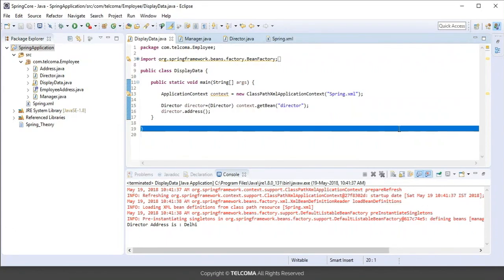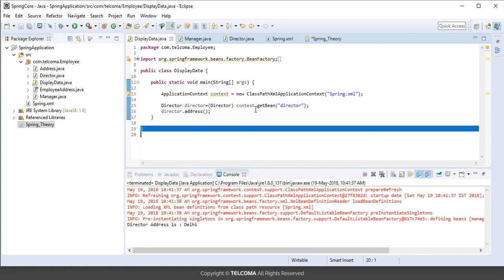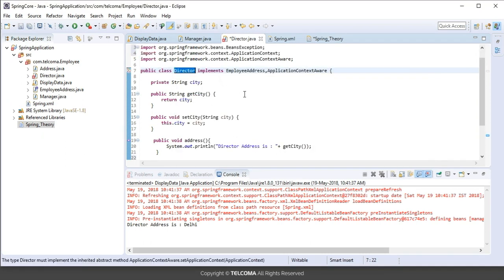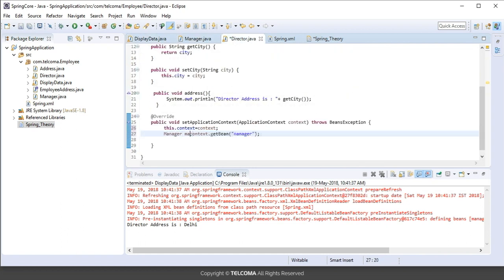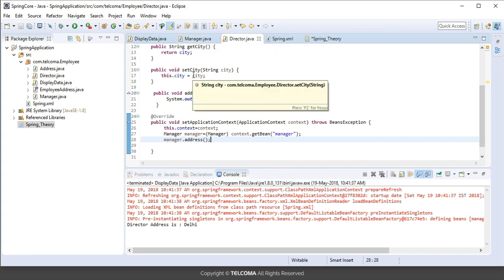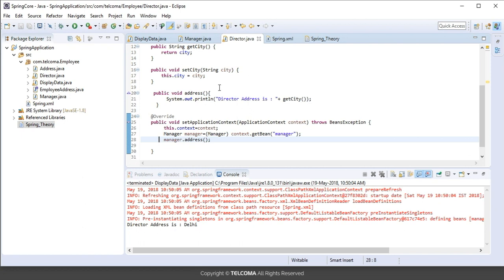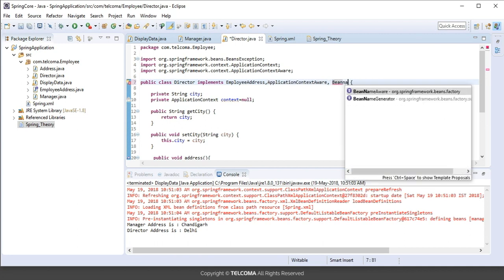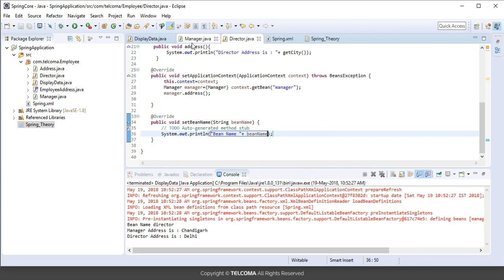8 Aware Interfaces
Aware interfaces in Spring Core allow beans to be aware of their Spring container context, enabling them to access specific framework objects like `ApplicationContext`, `BeanFactory`, or `Environment`. Implementing these interfaces allows a bean to interact with the Spring container in a more dynamic and flexible manner.